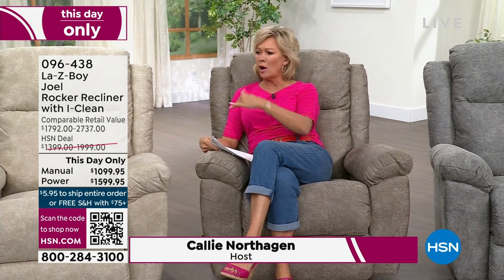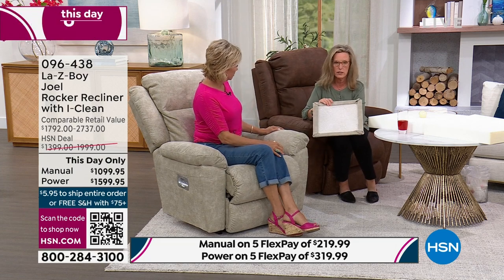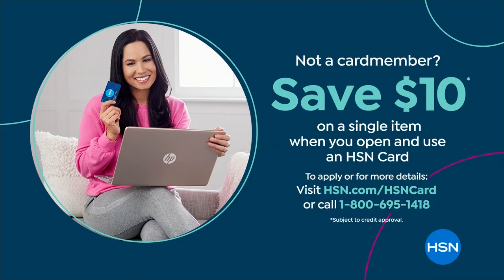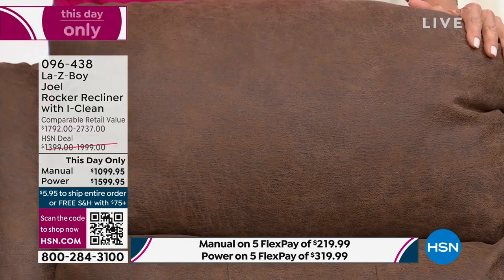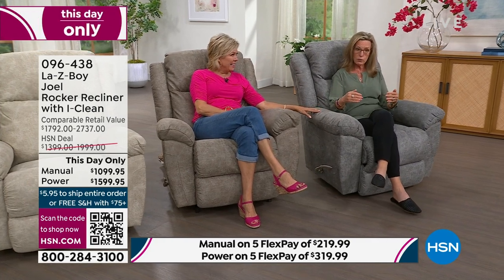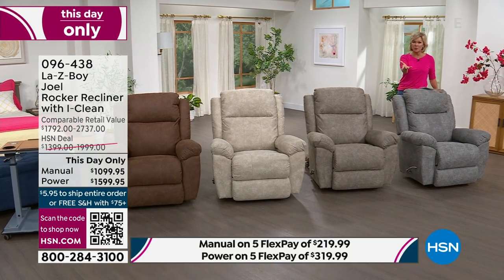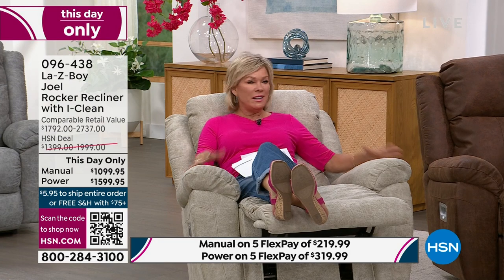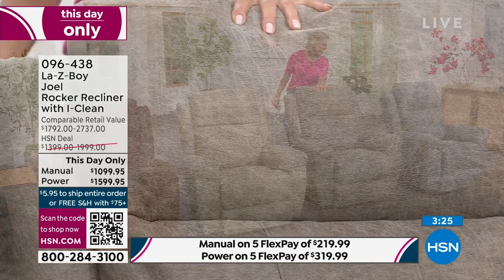LaZBoy Joel Manual Rocker Recliner with IClean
Take relaxation to new heights with this LaZBoy rocker recliner. The elongated handle makes it easy to recline, and the generously padded back and chaise provide maximum comfort. TEMPURResponse memory foam creates a conforming, supportive seat cushion, while IClean fabric completes this recliner with a classic suede look that's easy to clean.

    Recliner
    Assembly guide